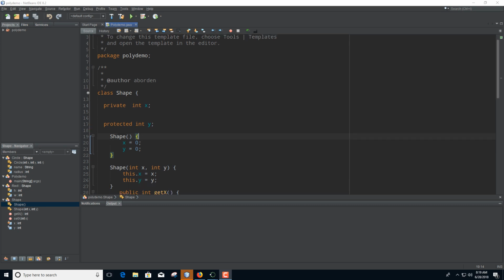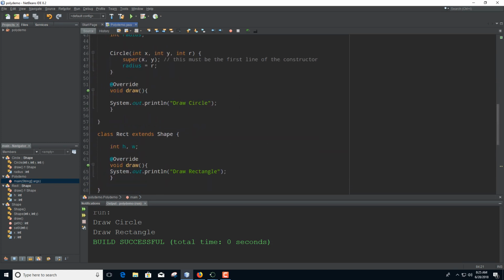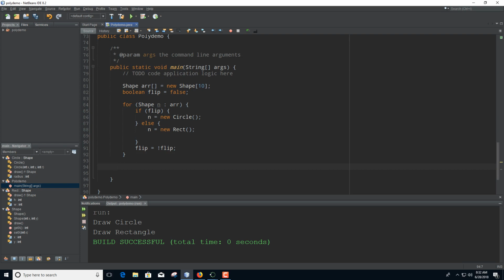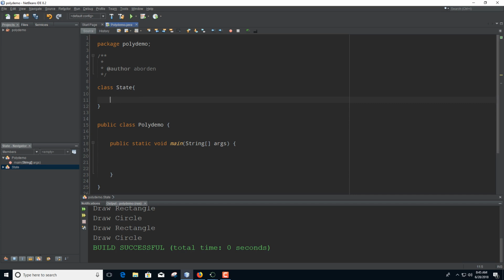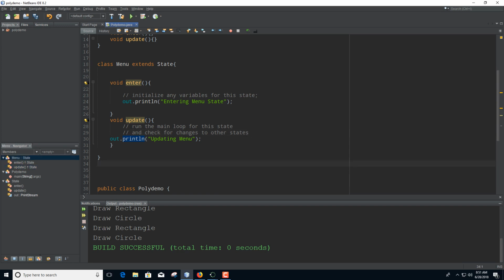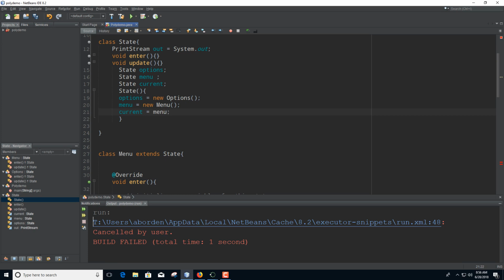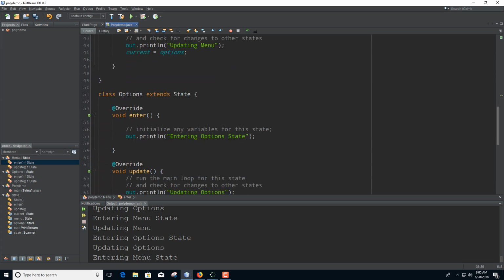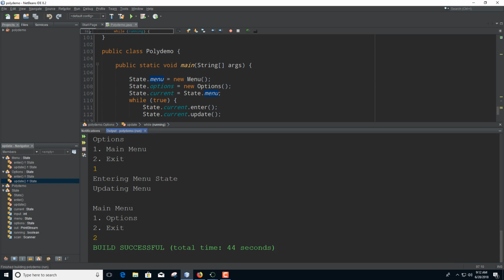Java Polymorphism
Examples of polymorphism in Java